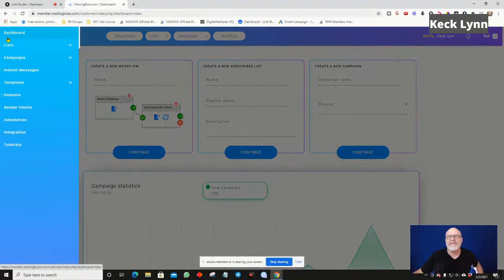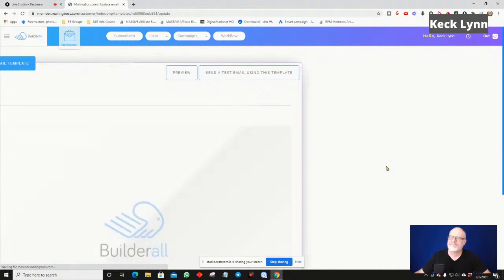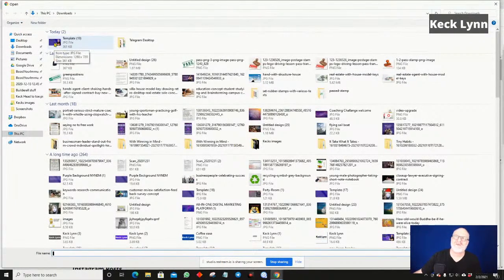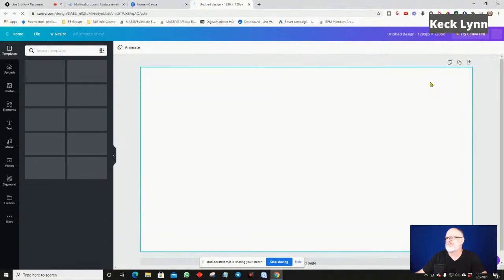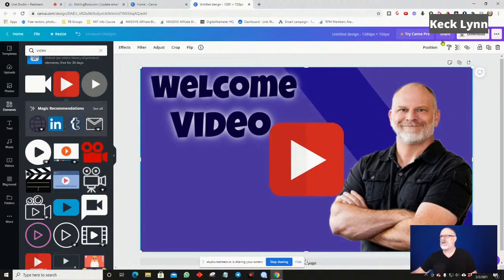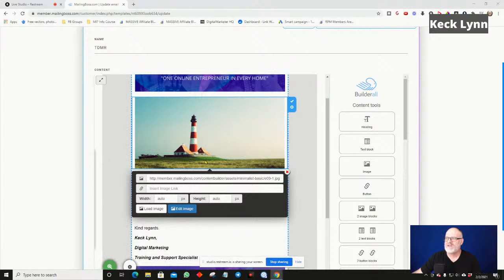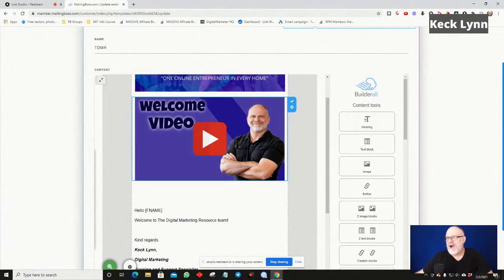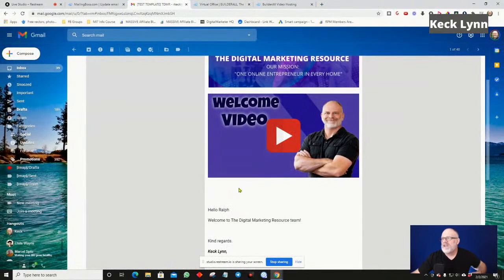Adding a video to your email